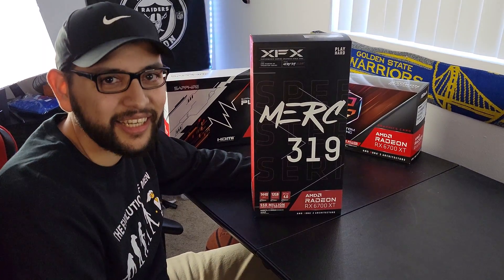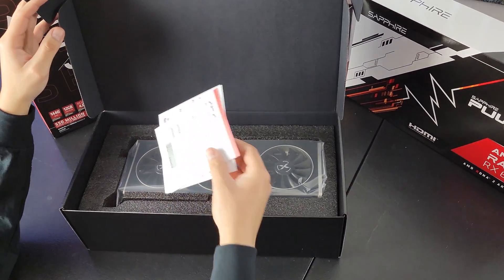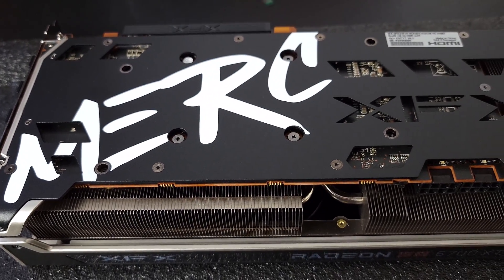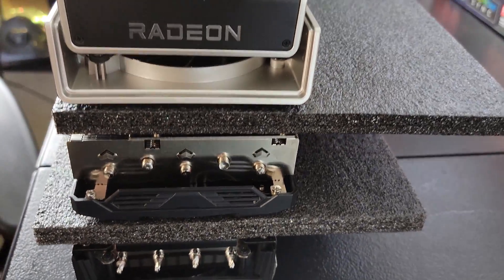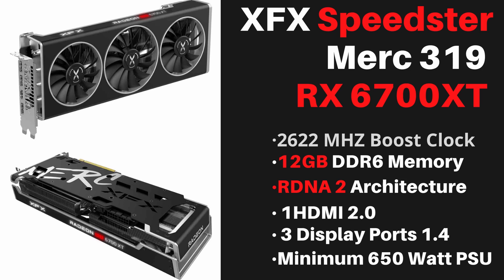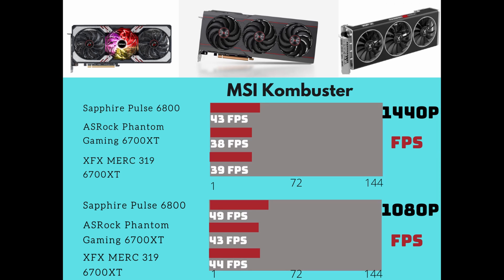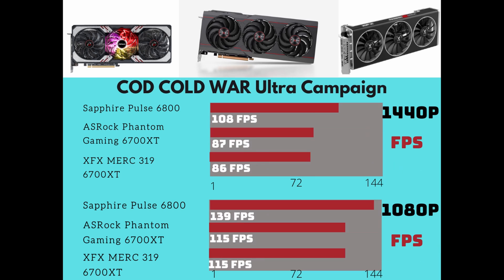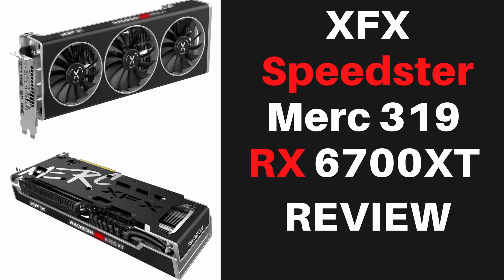XFX Speedster Merc 319 Amd Radeon RX 6700xt Review + Benchmark | Top3Tech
Join me as i open up the XFX Speedster Merc 319 6700XT. I compare it to the ASRock Phantom Gaming 600XT  and the AMD Saphire Pulse 6800 .

Asus Tuf Gaming X570 Plus Wifi Motherboard

32 GB 3200MHZ Corsair Vengeance Ram